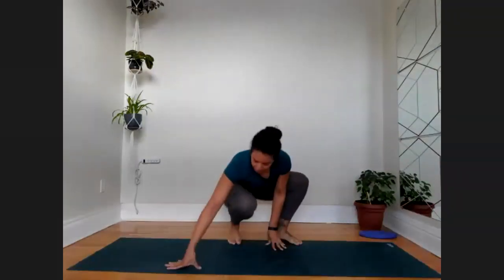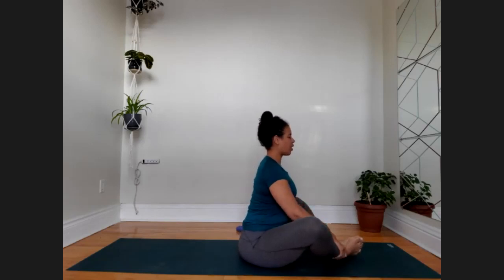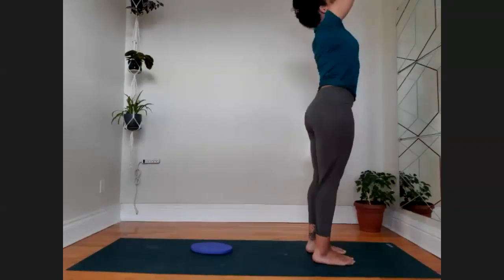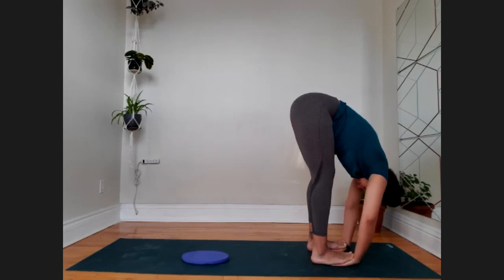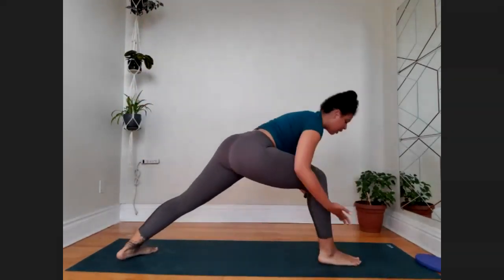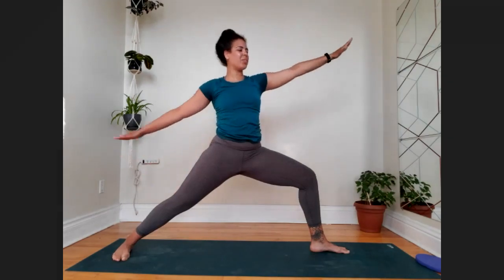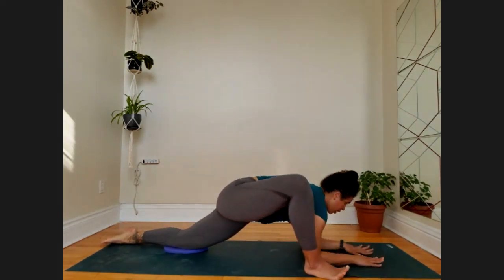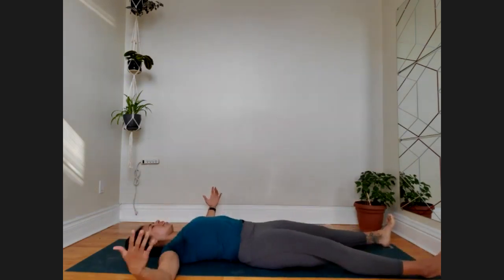Mermaid Flow | (No Props, No Music) - Live Class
Allow me to guide you towards mermaid pose - and if you choose not to go this deep you'll still feel longer and more balanced after this morning Hatha yoga flow :)